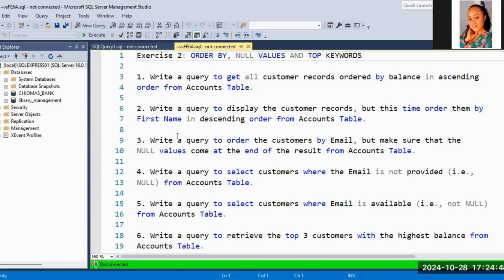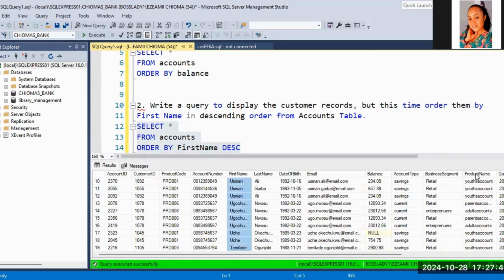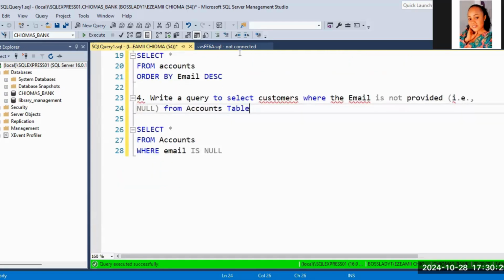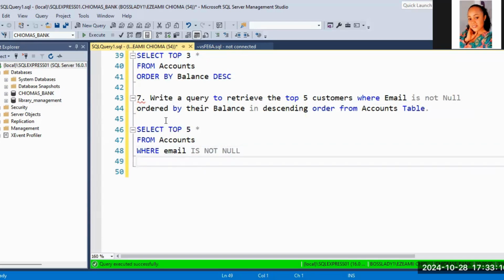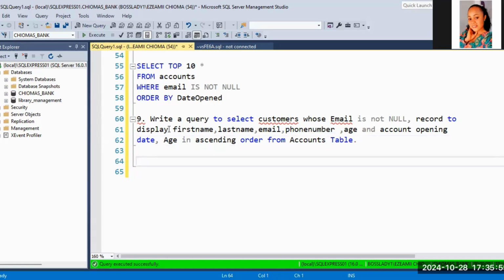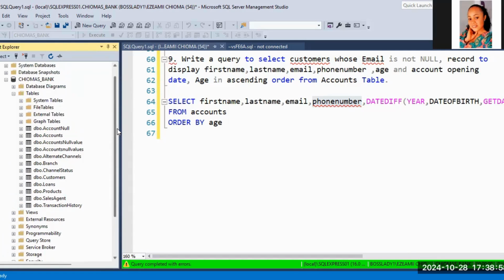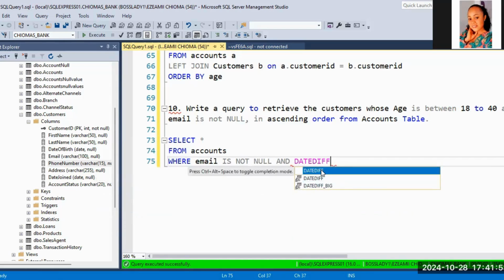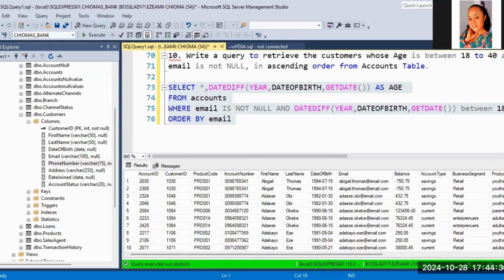SQL Series Part 2: Solved Exercises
I’ve walked through each exercise step by step, providing clear explanations and solutions. If you’ve been following along, this is your chance to check your answers and solidify your understanding of these key SQL concepts.

Exercise 2: ORDER BY, NULL VALUES AND TOP KEYWORDS
1. Write a query to get all customer records ordered by balance in ascending
order from Accounts Table.
2. Write a query to display the customer records, but this time order them by
First Name in descending order from Accounts Table.
3. Write a query to order the customers by Email, but make sure that the
NULL values come at the end of the result from Accounts Table.
4. Write a query to select customers where the Email is not provided (i.e.,
NULL) from Accounts Table.
5. Write a query to select customers where Email is available (i.e., not NULL)
from Accounts Table.
6. Write a query to retrieve the top 3 customers with the highest balance from
Accounts Table.
7. Write a query to retrieve the top 5 customers where Email is not Null
ordered by their Balance in descending order from Accounts Table.
8. Write a query to retrieve the top 10 customers whose Email is not NULL,
ordered by the account opening date in ascending order from Accounts
Table.
9. Write a query to select customers whose Email is not NULL, record to
display firstname,lastname,email,phonenumber ,age and account opening
date, Age in ascending order from Accounts Table.
10. Write a query to retrieve the customers whose Age is between 18 to 40 and
Email is not NULL, in ascending order from Accounts Table.